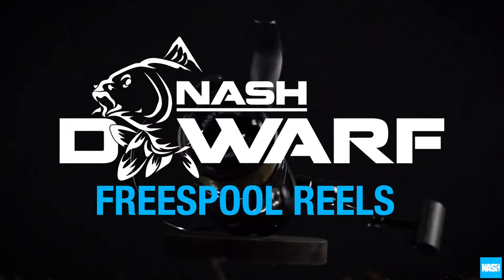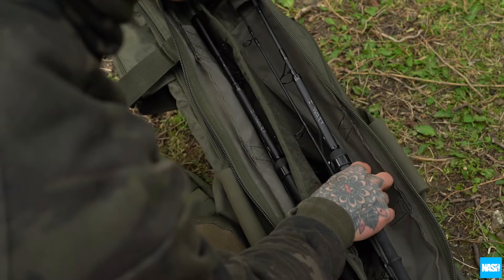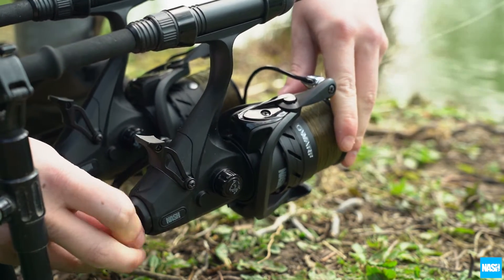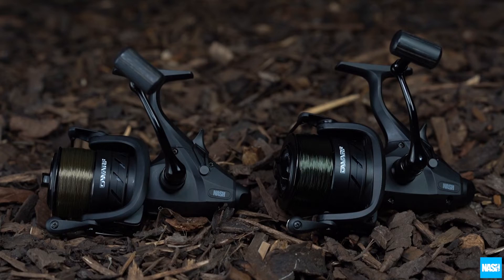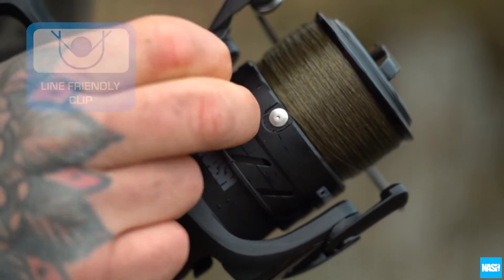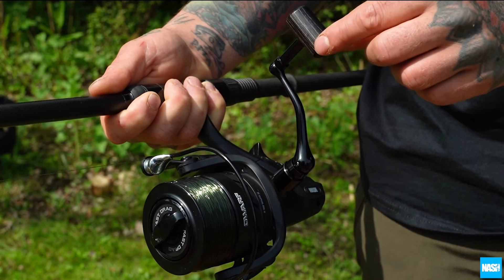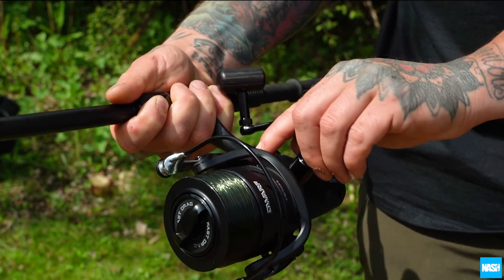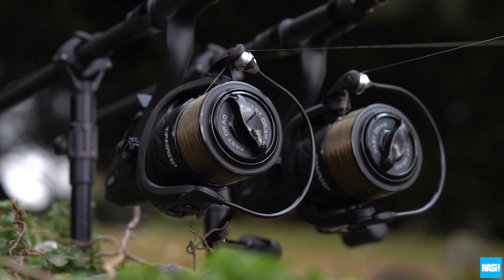Nash Dwarf Freespool Reels